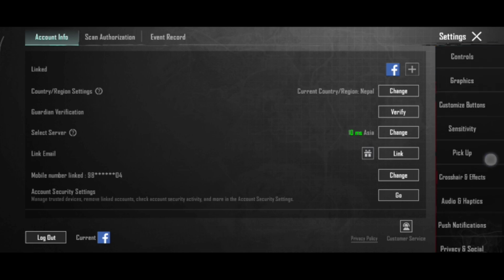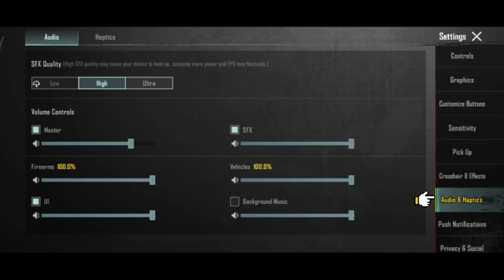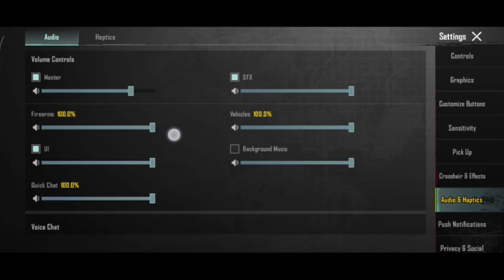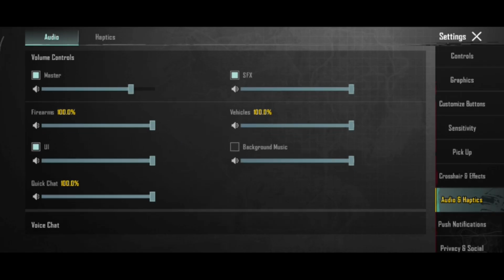How to Fix No Sound Issue in PUBG Mobile 2025?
Can't hear anything in PUBG Mobile? 🔇🎧 Learn how to fix no sound issue in PUBG Mobile by checking volume, permissions, Bluetooth settings, and more! 📱🎮